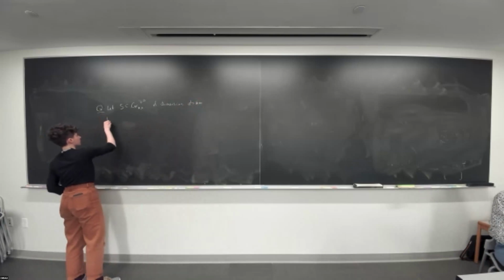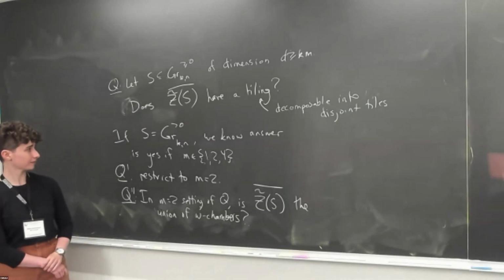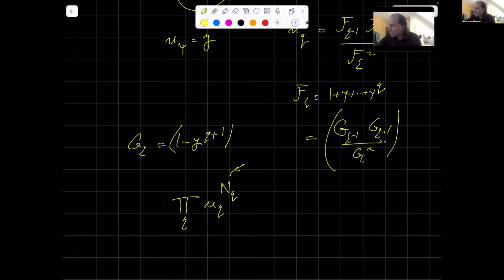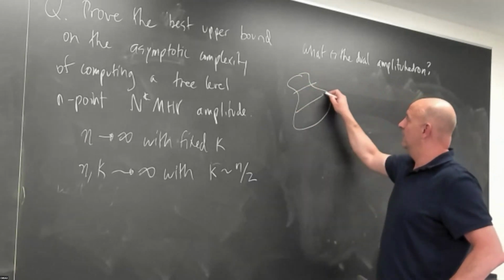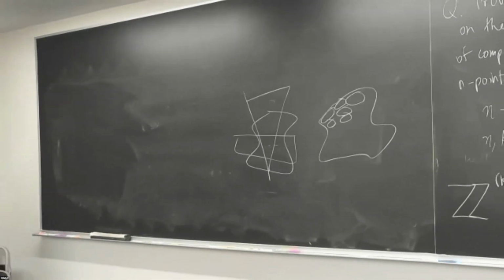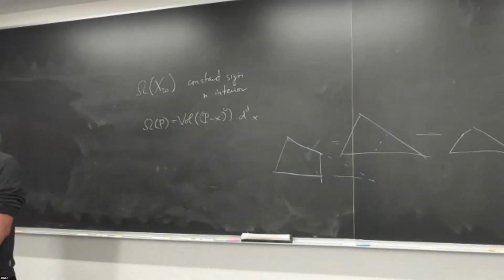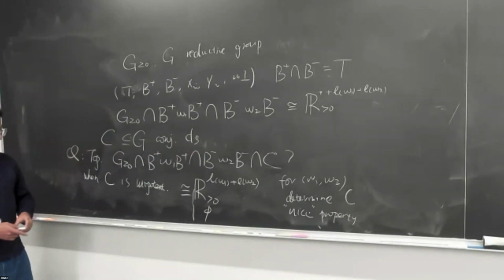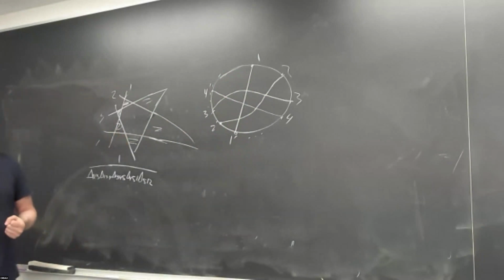Amplituhedron 53024 Open Problems Forum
Open Problems Forum